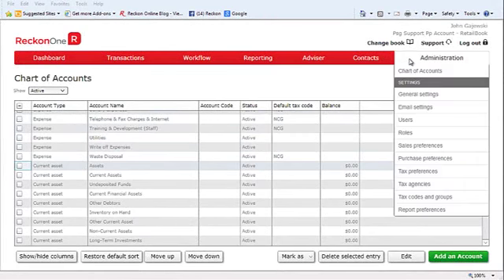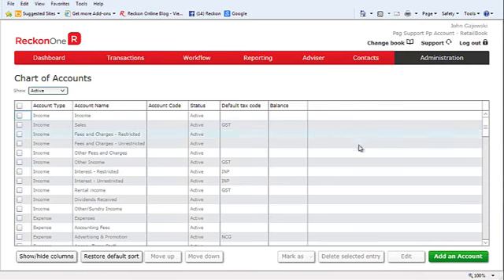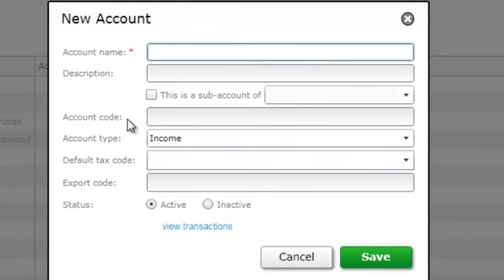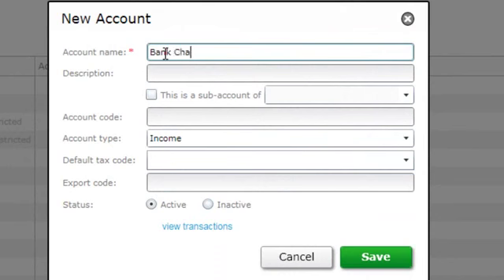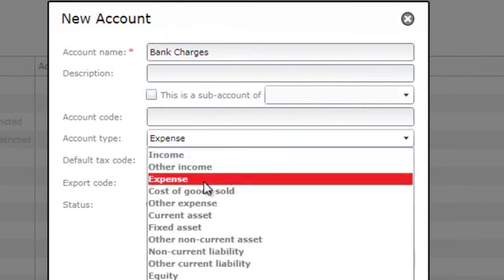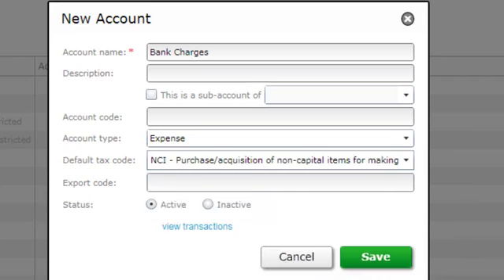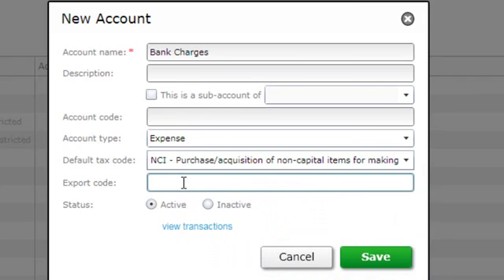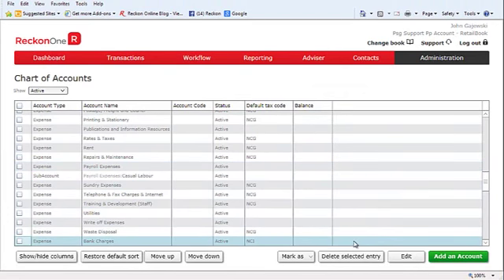How to create a new account in Reckon One SD 1